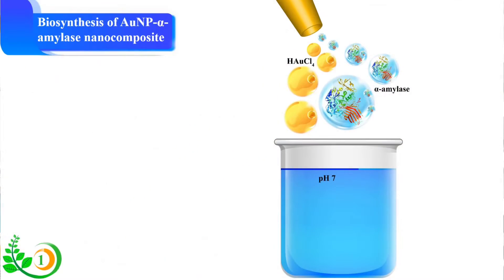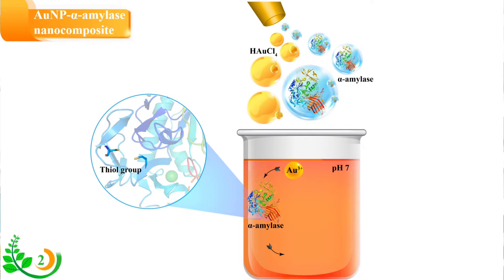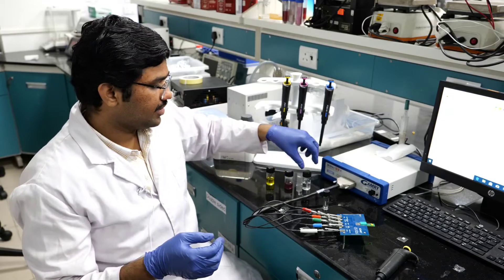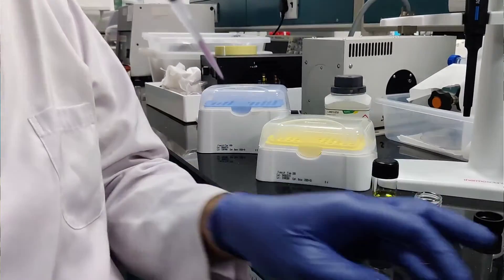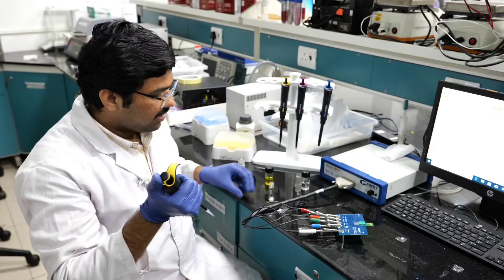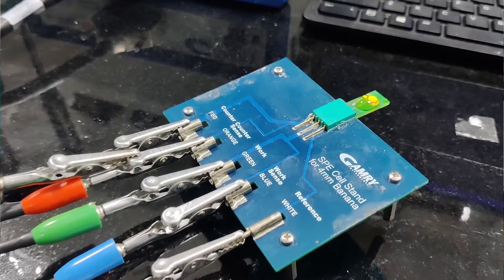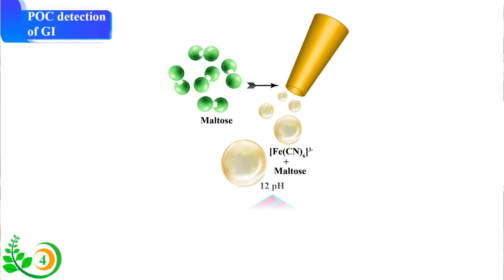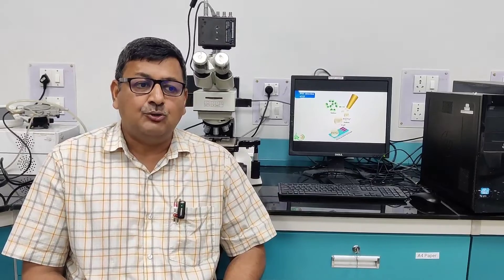Research Stories: Point-of-Care device for Instant Glycemic Index detection of Fast Food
Researchers from the Indian Institute of Technology Guwahati (iitguwahati) led by Prof. Dipankar Bandyopadhyay, Department of Chemical Engineering, have developed a reliable and affordable Glycemic Index (GI) sensor, suitable for point-of-care detection. This sensor can determine the GI of different food sources in real-time which is crucial for diabetes management.